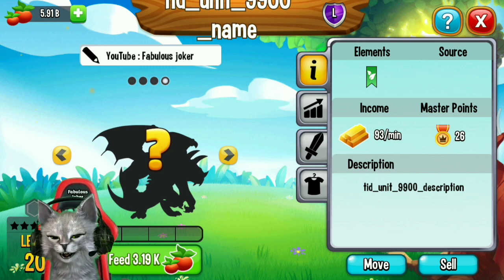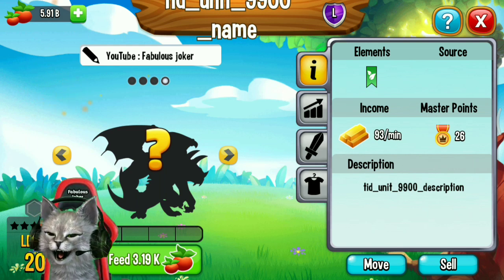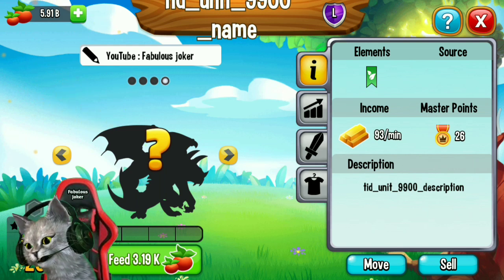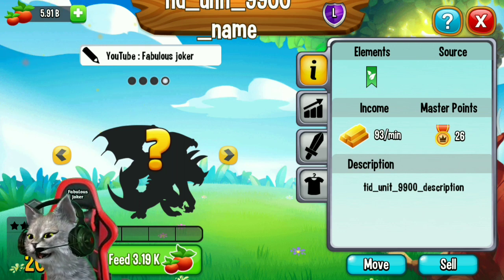Say No More ! MYSTERIOUS DRAGON MAX LEVEL ! Dragon City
I empower mysterious dragon to the max level!